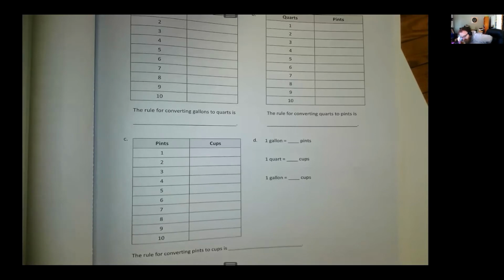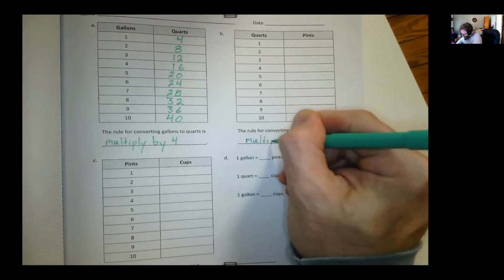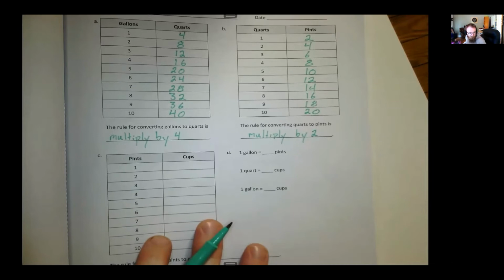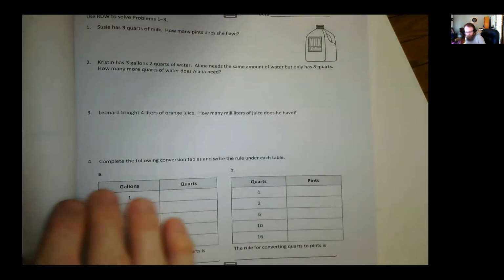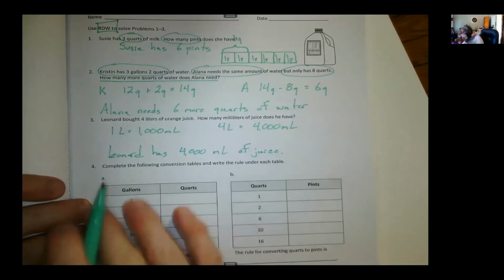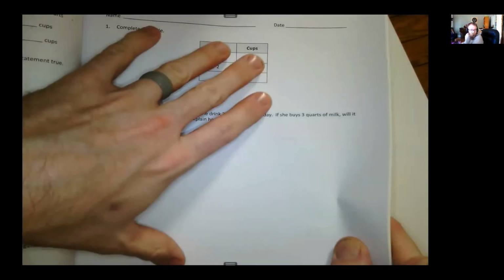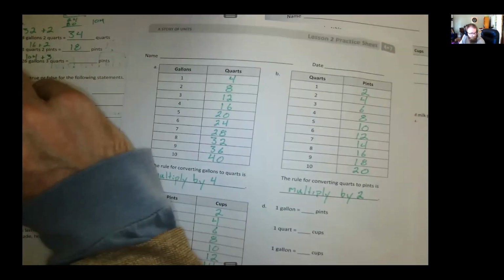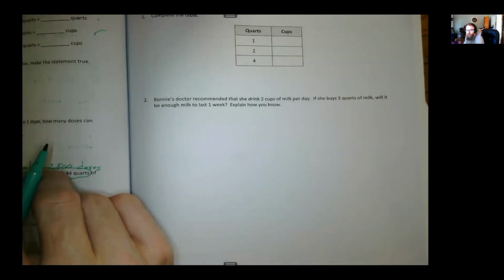Eureka Module 7 Lesson 2